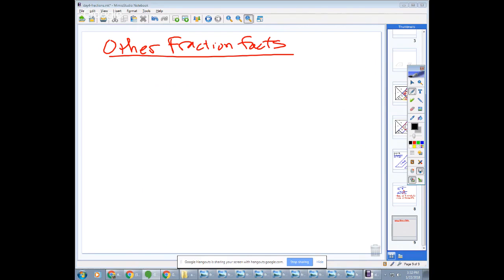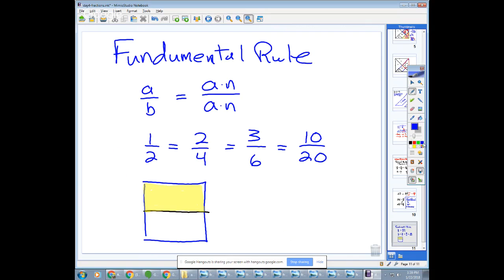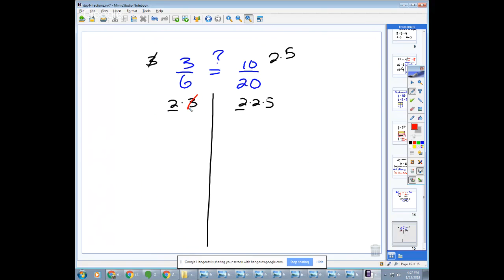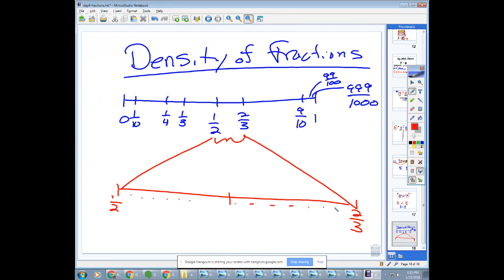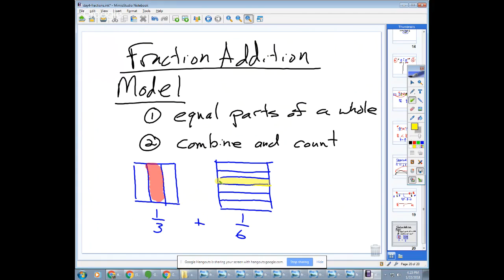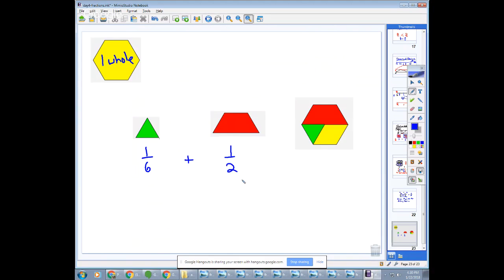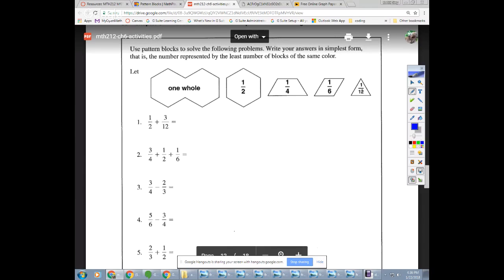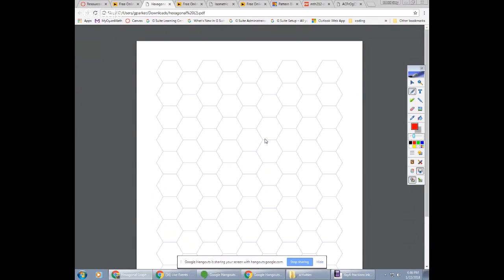MfEST Fraction Addition